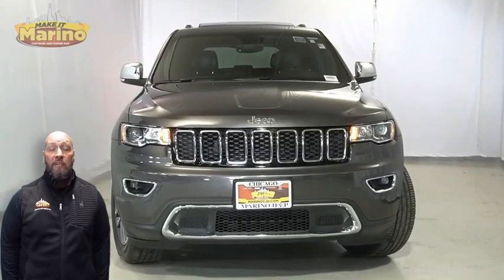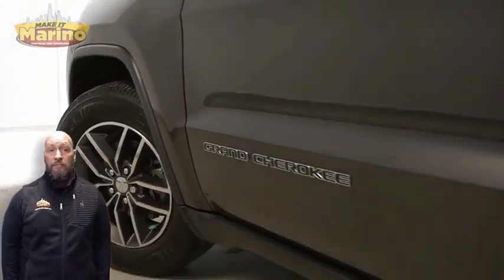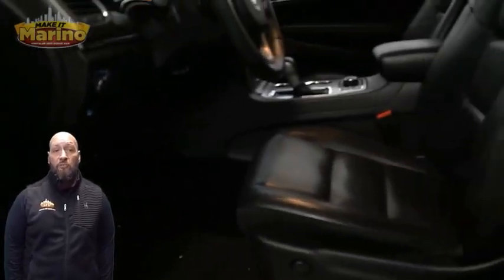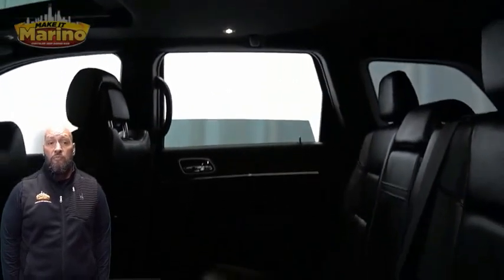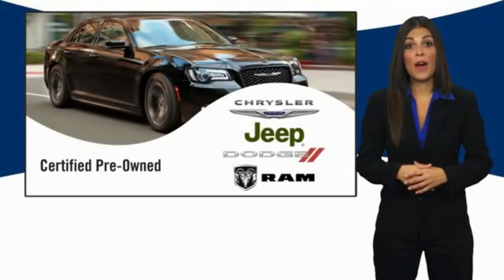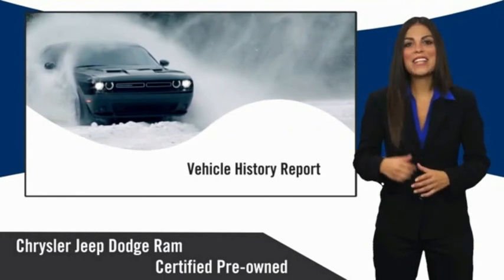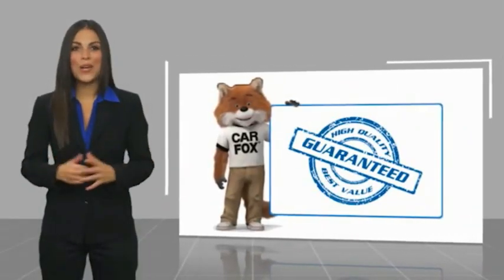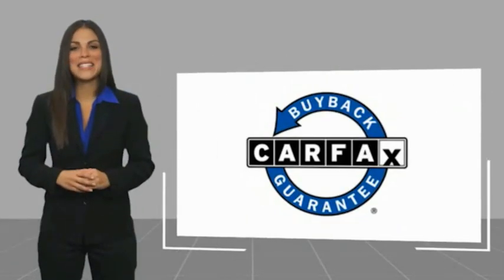2018 Jeep Grand Cherokee D5992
2018 Jeep Grand Cherokee Limited

5133 W Irving Park Rd

JEEP CERTIFIED!! 7 YEAR - 100,000 MILE WARRANTY!! JEEP GRAND CHEROKEE LIMITED!!  3.6 LITER V6 ENGINE!!  STILL UNDER FACTORY POWERTRAIN WARRANTY!! ACCIDENT FREE CARFAX REPORT!!  CUSTOMER PREFERRED PACKAGE!!  POWER SUNROOF!!  8.4 INCH TOUCH SCREEN DISPLAY!!  NAVIGATION!!  REAR BACKUP CAMERA!!!  SIRIUSXM RADIO!!  18 INCH ALUMINUM WHEELS!!  HEATED FRONT SEATS!!  HEATED SECOND ROW SEATS!!  HEATED STEERING WHEEL!!  DUAL-ZONE TEMPERATURE CONTROL!!  INTEGRATED VOICE COMMAND WITH BLUETOOTH!!  REMOTE START SYSTEM!!  SELEC-TERRAIN SYSTEM!!  SPORT MODE!!  POWER LIFTGATE!!  SELECTABLE STEERING MODES!!  HILL START ASSIST!!  TRAILER SWAY DAMPING!!  READY ALERT BRAKING!!  ELECTRONIC STABILITY CONTROL!!  POWER LOCKS!!  POWER WINDOWS!! brbrFCA US Certified Pre-Owned Details:brbr  * Vehicle Historybr  * 125 Point Inspectionbr  * Transferable Warrantybr  * Warranty Deductible: $100br  * Powertrain Limited Warranty: 84 Month/100,000 Mile (whichever comes first) from original in-service datebr  * Limited Warranty: 3 Month/3,000 Mile (whichever comes first) after new car warranty expires or from certified purchase datebr  * Includes First Day Rental, Car Rental Allowance, and Trip Interruption Benefitsbr  * Roadside AssistancebrbrAwards:br  * 2018 KBB.com 10 Most Awarded Brands